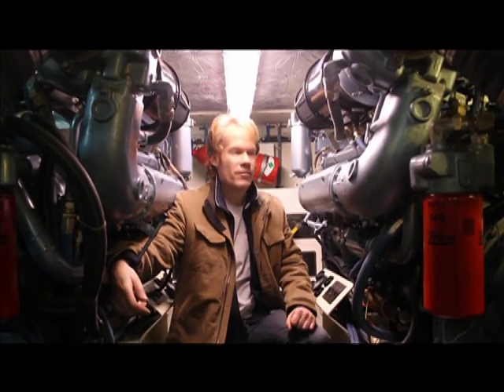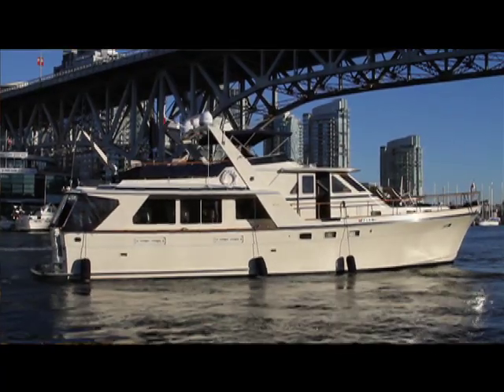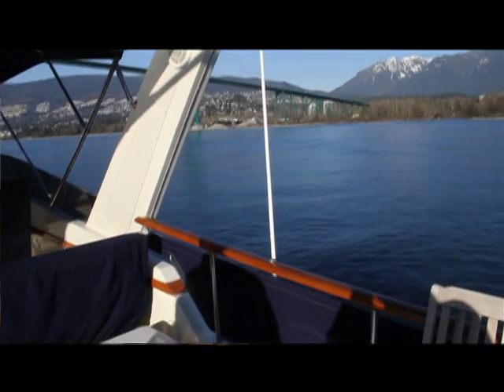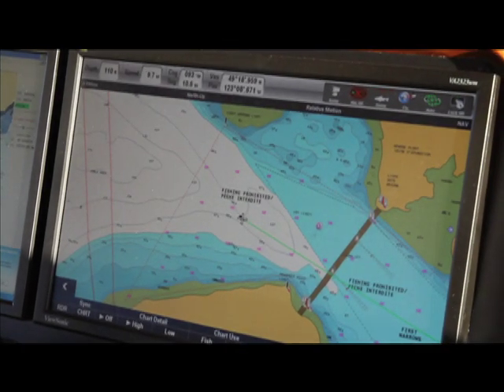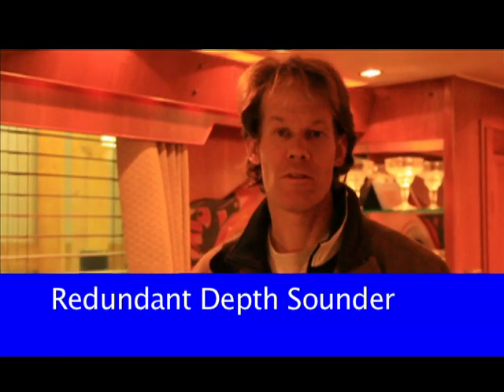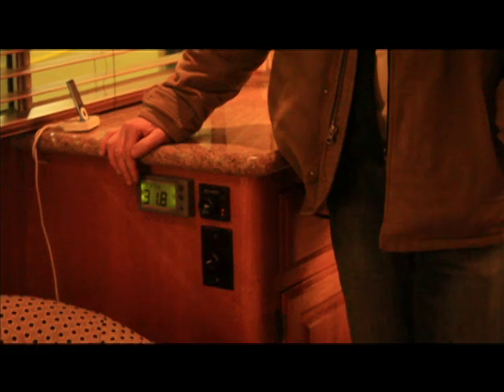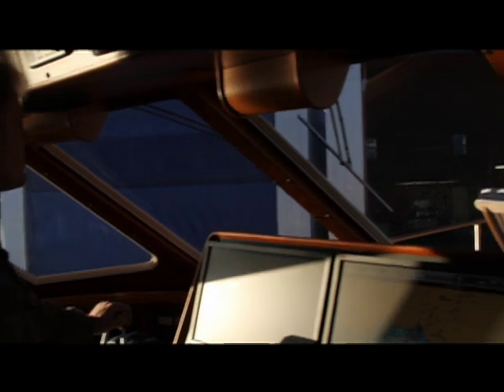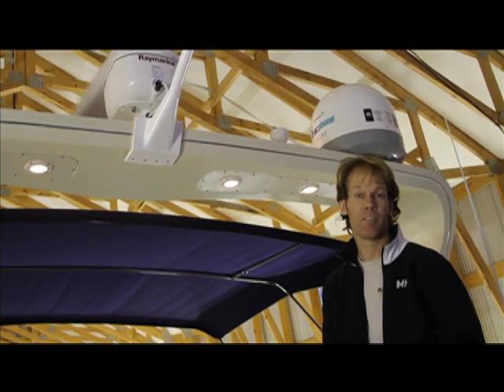Electronics Refit by Cole Maritime / Tollycraft 61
for more videos and photos like this one...

A day out on the water in Vancouver B.C. With Cole Maritime on a 61 Tollycraft.   See the boat and equipment demonstrated.